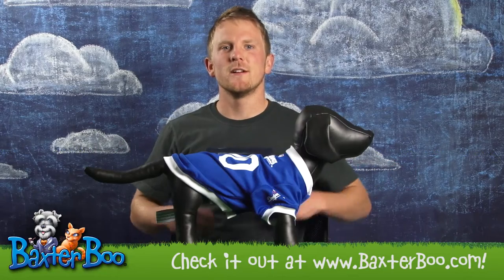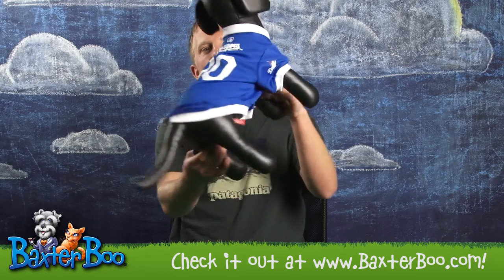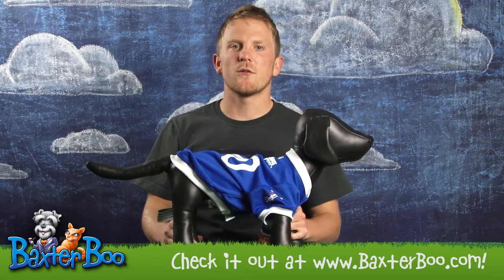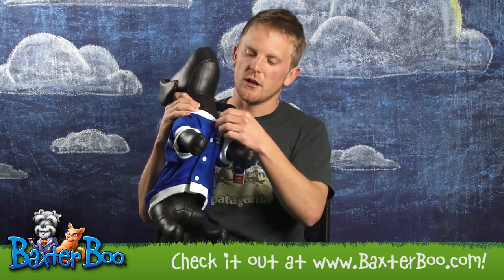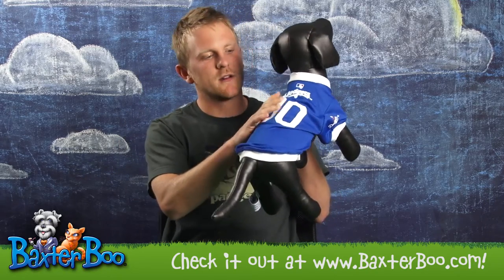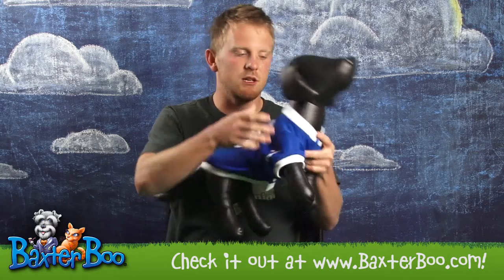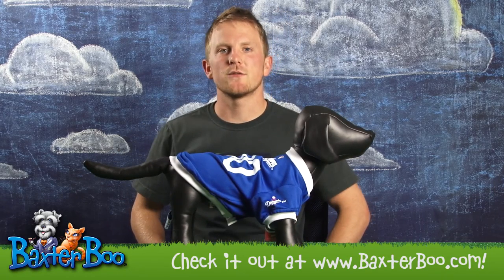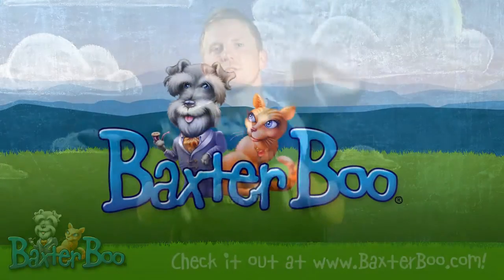Los Angeles Dodgers Baseball Dog Jersey